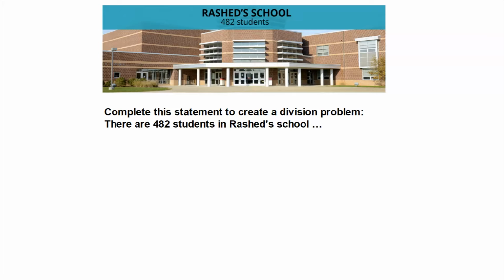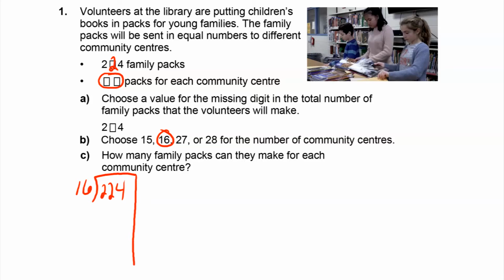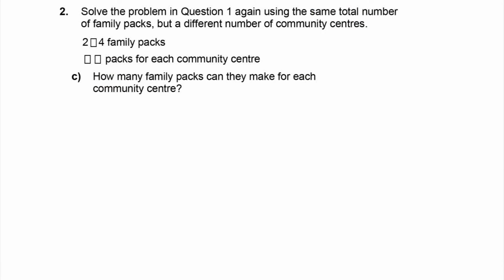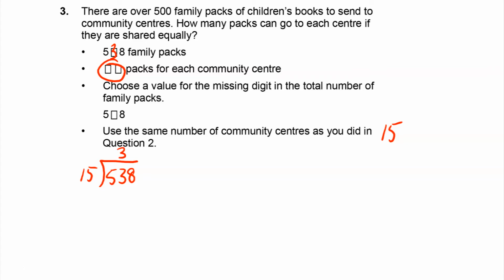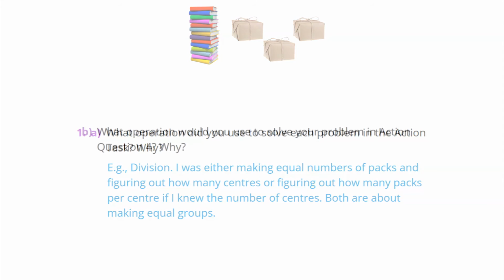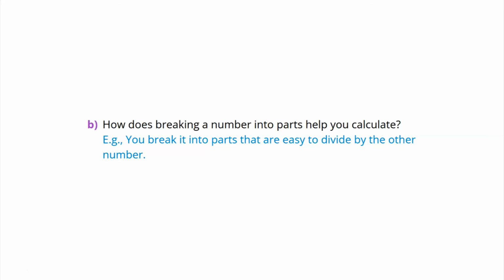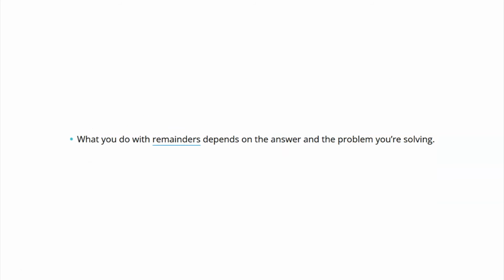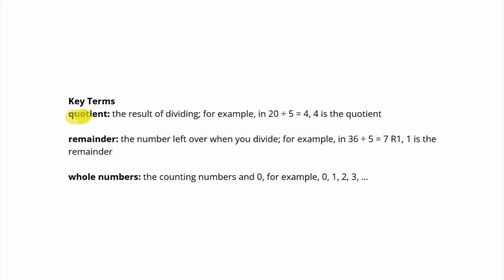Solving Division Problems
Grade 5 - Solving Division Problems Lesson